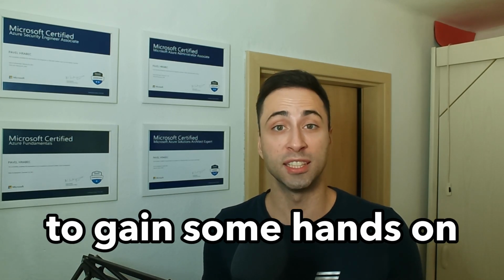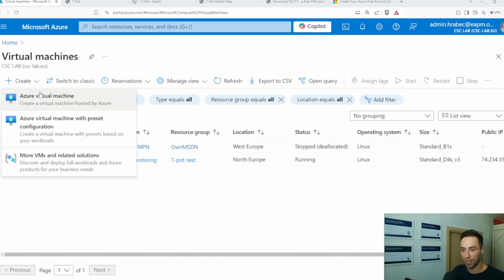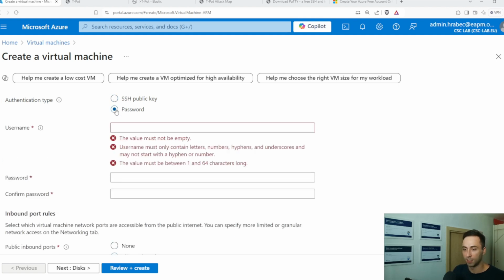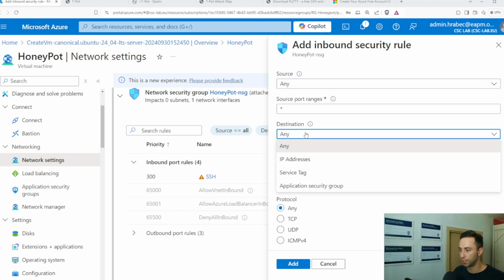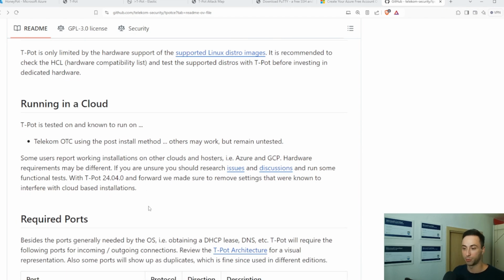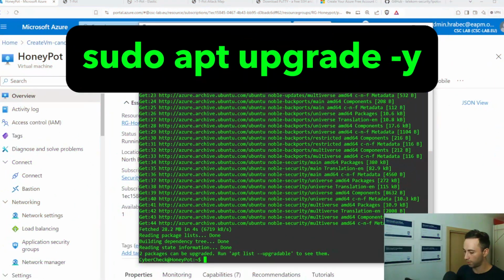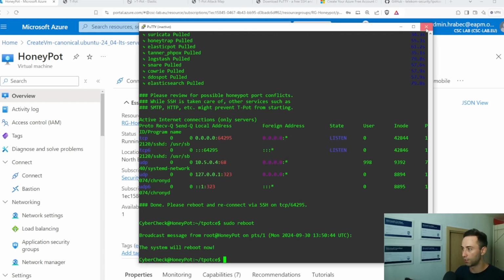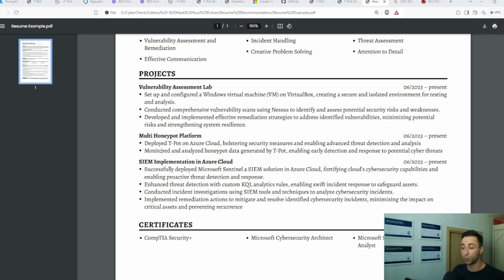Cyber Security Analyst Project - Threat Detection Lab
🔥 Join AI Security & Automation Community

📋 Description:

Create your own cyber security lab in the cloud and detect cyber attacks in real time with honeypot platform. This project is ideal for cybersecurity enthusiasts, students, and professionals looking to gain hands-on experience or enhance their CVs.

Cybersecurity hands-on experience
Cyber attack analysis
Real-time security monitoring
Cybersecurity project for beginners
Analyzing malicious traffic
Cybersecurity tools and tutorials
Learn cybersecurity skills